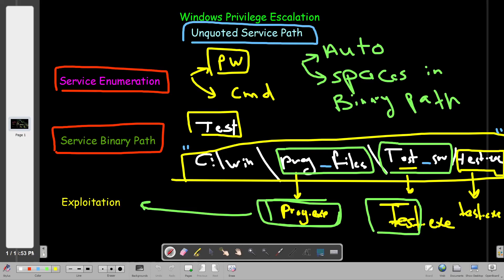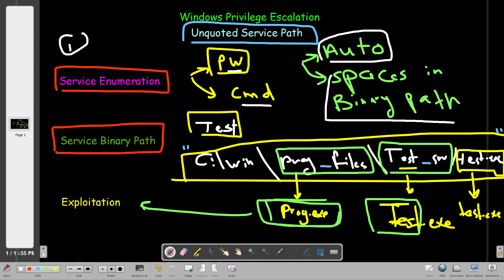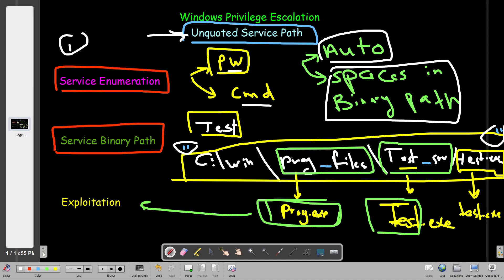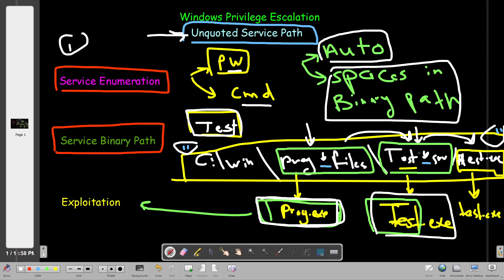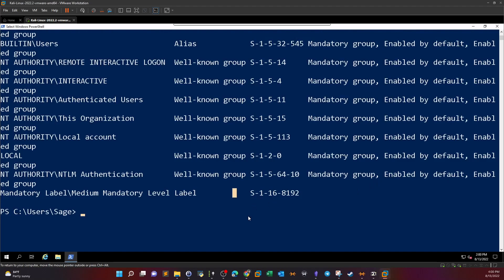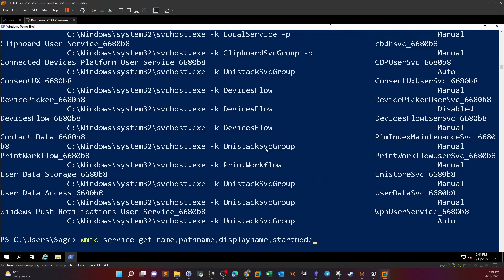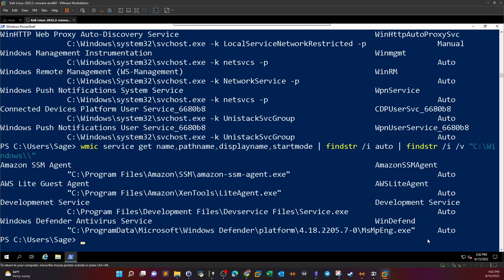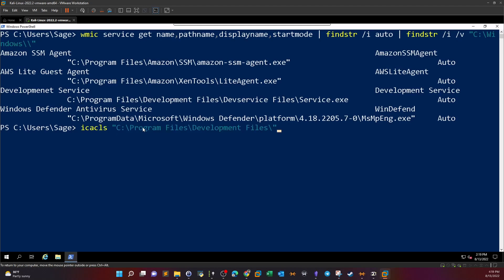Windows Privilege Escalation | Unquoted Service Path | TryHackMe Quotient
In this video walk-through, we covered Unquoted Service Path as one of the techniques to perform Windows Privilege Escalation.